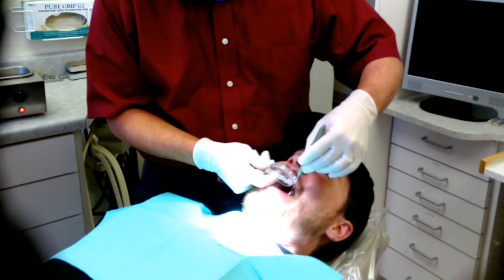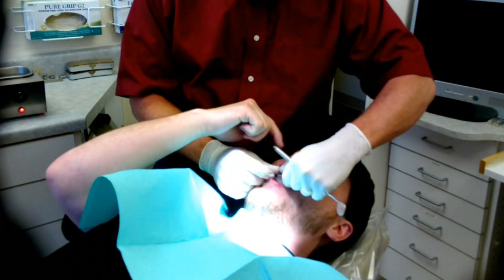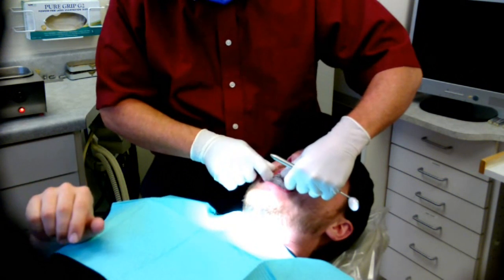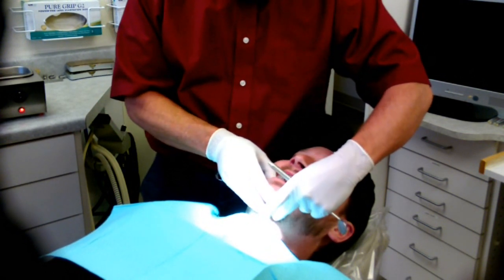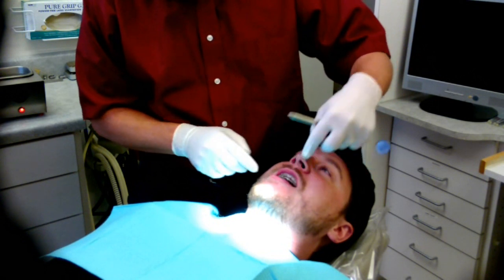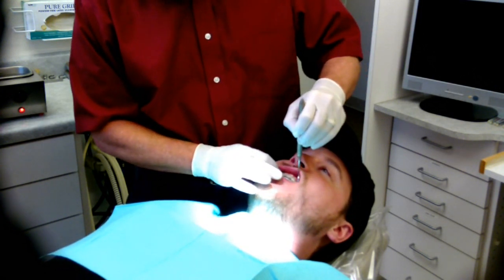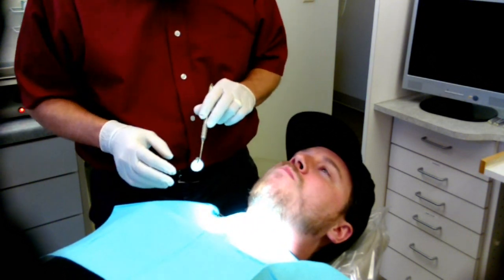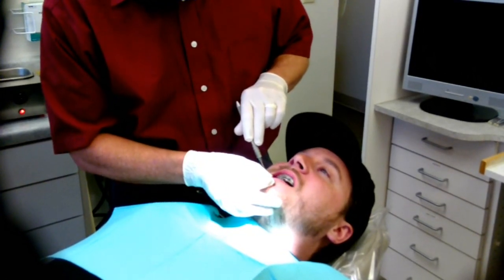Dr. Miner treats Matts sleep apnea with a mandibular advancement device (MAD)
Sleep apnea is a serious condition which contributes to increasing one's risk to cancer, dementia, cardiovascular disease, depression, anxiety, and more. We have heard many patients be told CPAP is the way to address sleep apnea. CPAP is one way, however, there can be low compliance to use CPAP. Mandibular Advancement Devices (MAD) are worn in one's mouth that pulls the lower jaw forward to lift the tongue off of the back of the throat to help open the airway. MAD should be the first treatment recommendation for mild and moderate sleep apnea. CPAP is the recommendation for severe sleep apnea. Those with severe sleep apnea and who can't tolerate CPAP, can benefit from MAD.